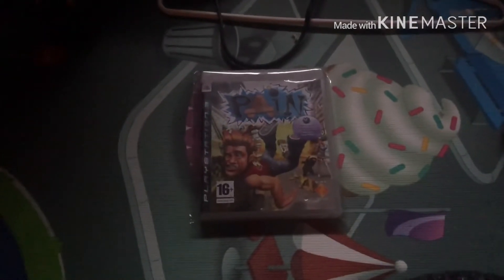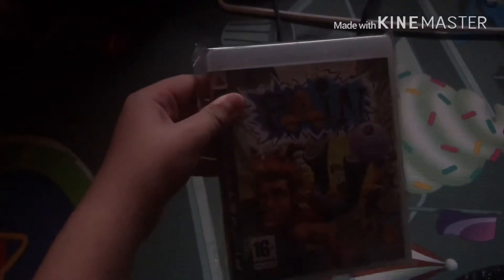Ps3 Pain Unboxing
I hope you like that video and because pain is my favorite game from the PlayStation of all time! 😃